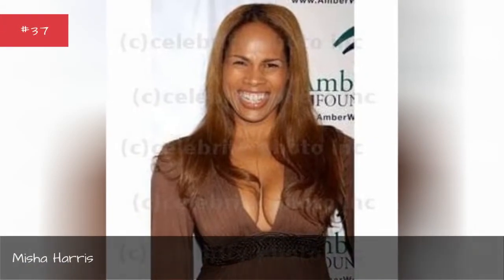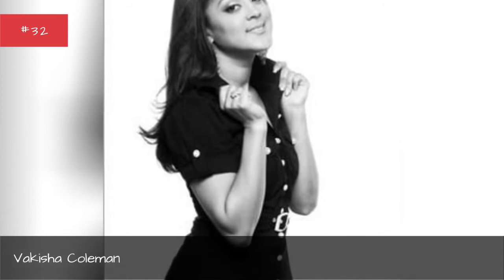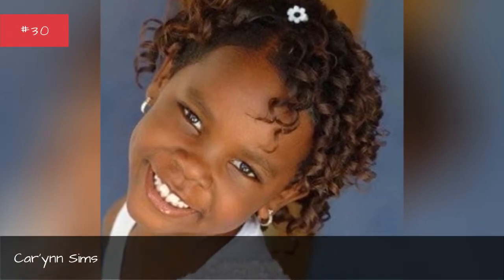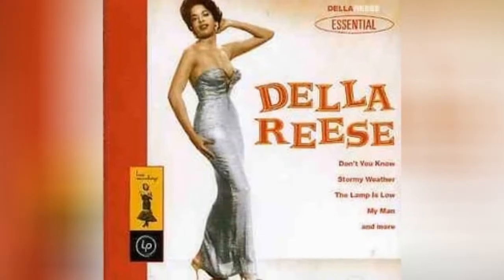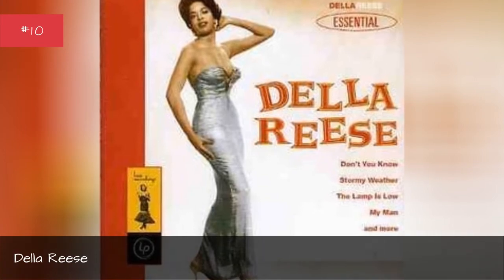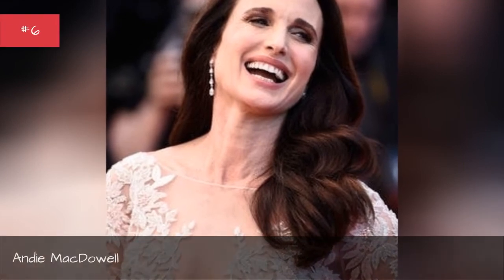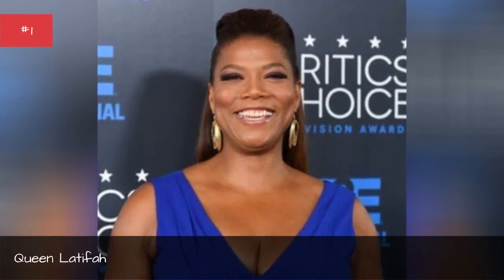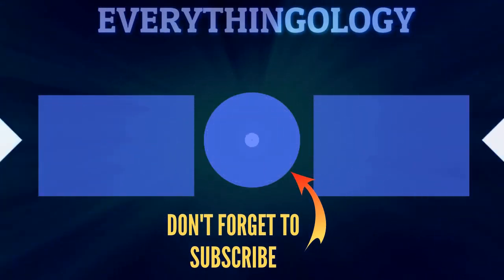Full Cast Of Beauty Shop Actors/Actresses 🌞 🌝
Beauty Shop cast list, listed alphabetically with photos when available. This list of Beauty Shop actors includes any Beauty Shop actresses and all other actors from the film. You can view additional information about each Beauty Shop actor on this list, such as when and where they were born. To find out more about a particular actor or actress, click on their name and you'll be taken to page with even more details about their acting career. The cast members of Beauty Shop have been in many other movies, so use this list as a starting point to find actors or actresses that you may not be familiar with.List features actors like Queen Latifah, Kevin Bacon and more!If you want to answer the questions, "Who starred in the movie Beauty Shop?" and "What is the full cast list of Beauty Shop?" then this page has got you covered. This cast list of who was in Beauty Shop includes both lead and minor roles. {nodes}...more
0:00 - Intro
0:00:08 - Carlos A. Rogers
0:00:16 - Misha Harris
0:00:23 - Ki Toy Johnson
0:00:30 - Laura Hayes
0:00:37 - Suzanne Covington
0:00:44 - Melissa Wyler
0:00:51 - Vakisha Coleman
0:00:58 - Sarah Cooper
0:01:05 - Car'ynn Sims
0:01:12 - Katie Johnson
0:01:19 - Jamie McBride
0:01:26 - Jim Holmes
0:01:33 - Tawny Dahl
0:01:40 - Adele Givens
0:01:47 - John Fitzgerald Page
0:01:54 - Sheryl Underwood
0:02:01 - Joyful Drake
0:02:08 - Paige Hurd
0:02:15 - Birdman
0:02:22 - Andrew Levitas
0:02:29 - Golden Brooks
0:02:36 - Lil' JJ
0:02:43 - Kimora Lee Simmons
0:02:50 - Keshia Knight Pulliam
0:02:57 - Reagan Gomez-Preston
0:03:04 - Nancy Lenehan
0:03:11 - Omari Hardwick
0:03:18 - LisaRaye McCoy
0:03:25 - Della Reese
0:03:33 - Sherri Shepherd
0:03:40 - Octavia Spencer
0:03:47 - Wilmer Valderrama
0:03:54 - Andie MacDowell
0:04:01 - Alfre Woodard
0:04:08 - Alicia Silverstone
0:04:15 - Mena Suvari
0:04:22 - Kevin Bacon
0:04:29 - Queen Latifah